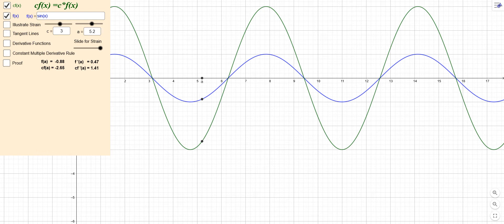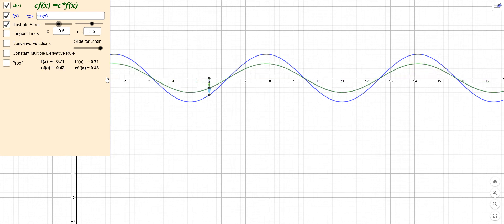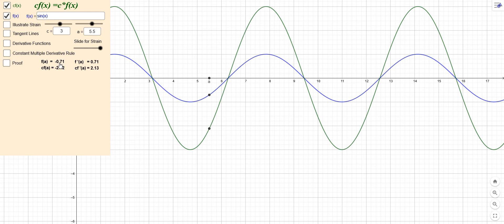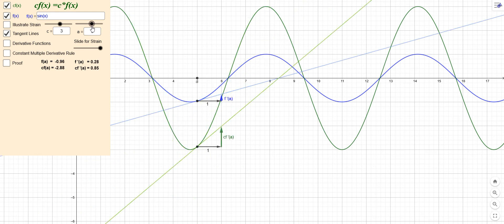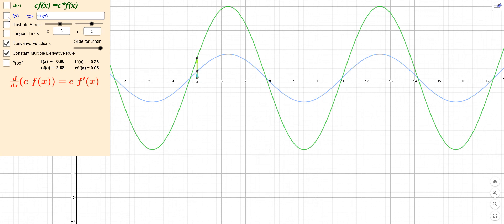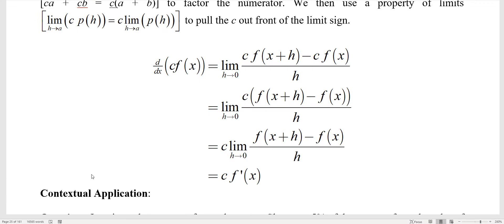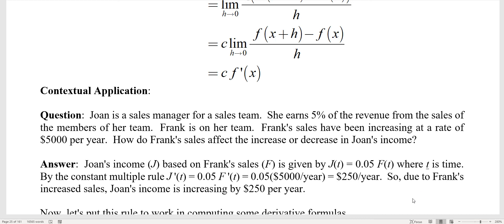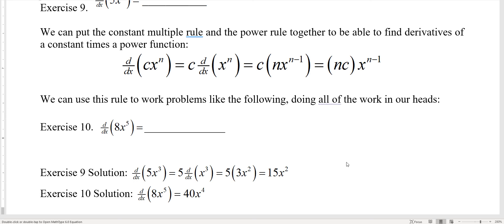Calculus 4.9 Constant Multiple Derivative Rule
We derive and illustrate the constant multiple rule for derivatives, both algebraically and graphically using GeoGebra.